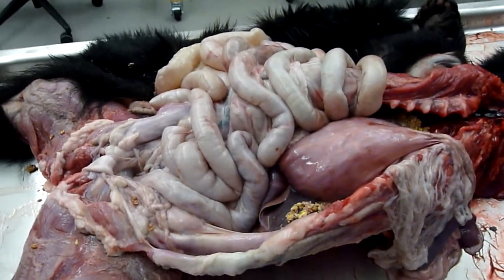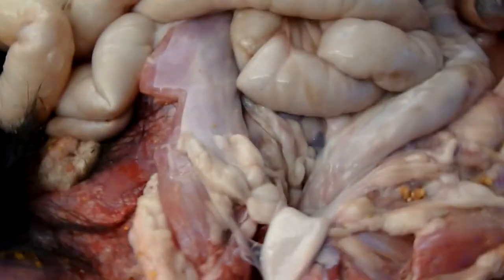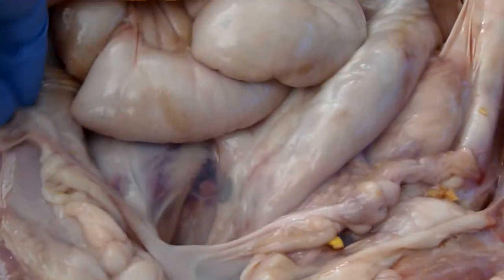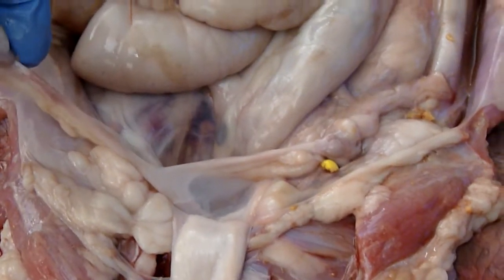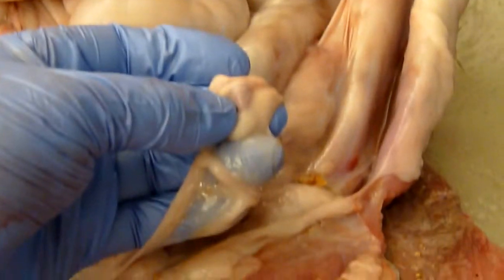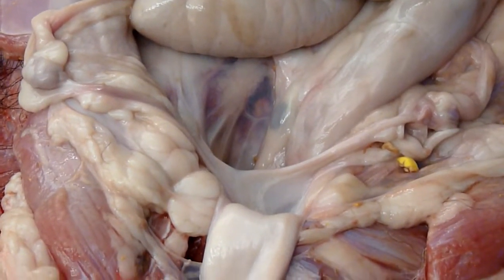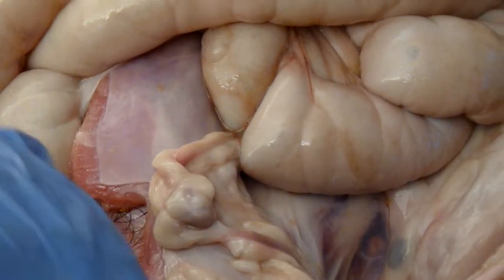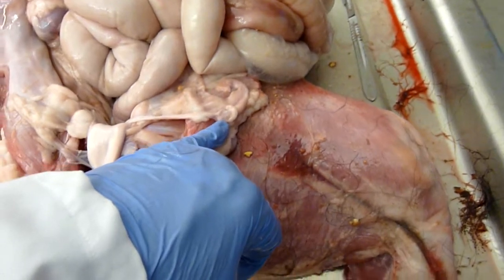bear internal and repro tract discussion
This is a longer video that may provide more clarity than some of the gopro versions about the abdominal organs and how to find the reproductive tract.  Also, describes how we use reproductive tracts in estimating population parameters.